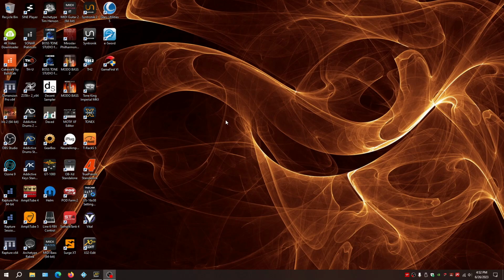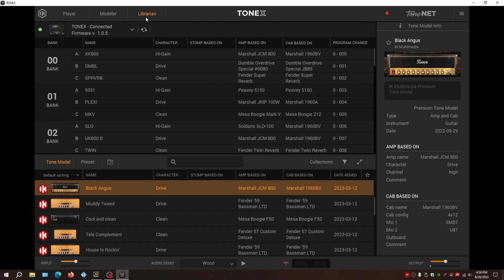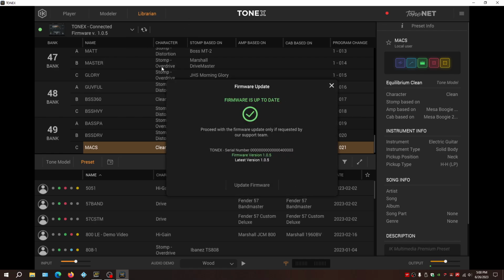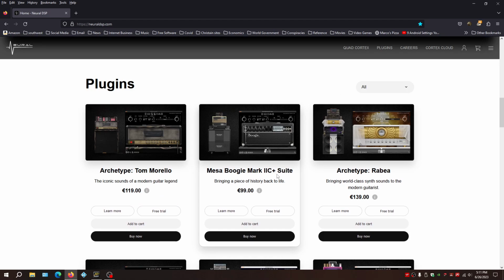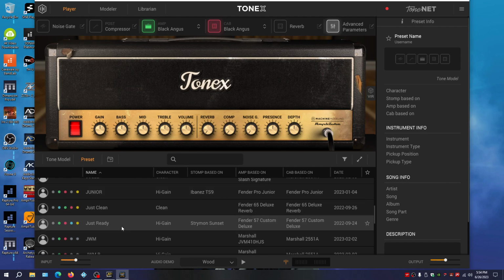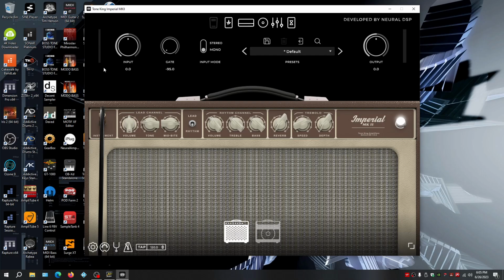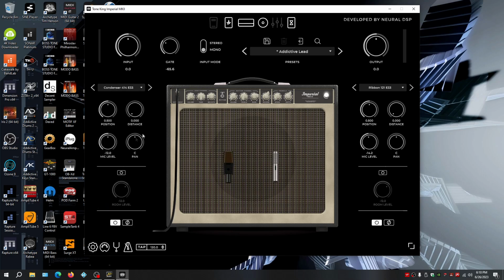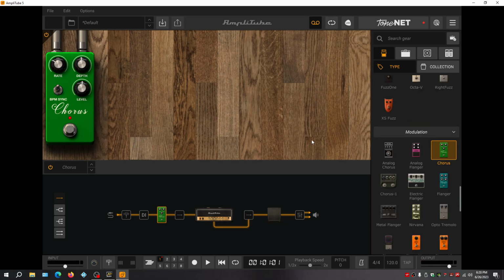Tonex Walk Through and Interface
In this video we will cover how to use the Tonex hardware pedal as an audio interface. When we set the Tonex Pedal up to be used this way we can use the Tonex to control third party software such as Amplitude, Overloud TH-U, Neural DSP, Pod Farm, Neural Amp Modeler, and a host of other third party guitar amp modelers

We will also cover a basic users walk through guide. We will cover the main control features of the hardware device.

The second half of the video's main focus is to show you how to set up and configure the Tonex so you can use it with third party software. The software we use in our demonstration is Amplitude and Tone King. Tone king is a product of Neural DSP. I am merely a customer of these products.